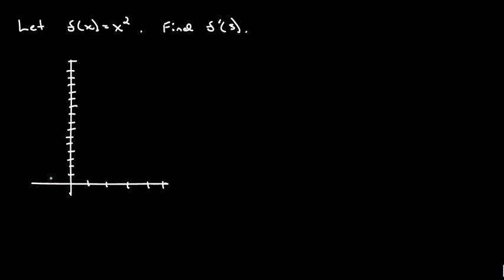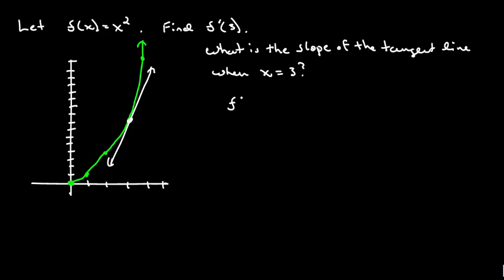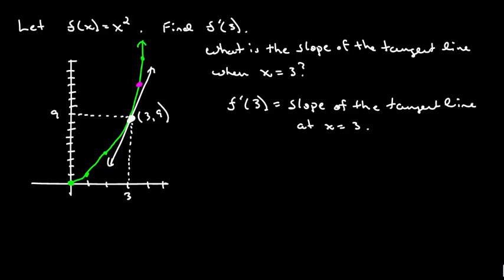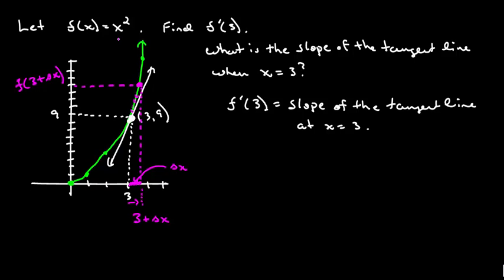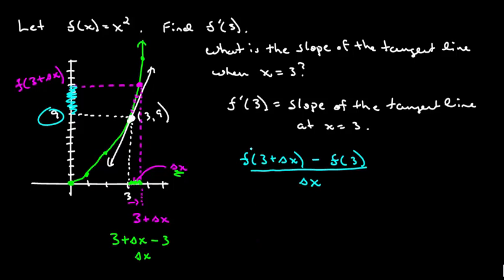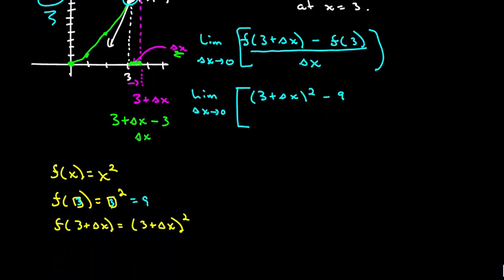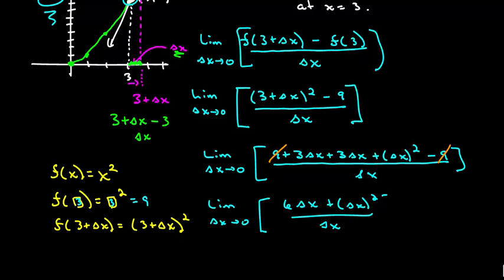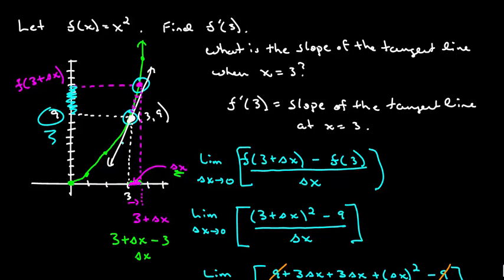Video 197 Ch1 Sec 3 Ex1 Evaluating with the Definition of the Derivative 20121526